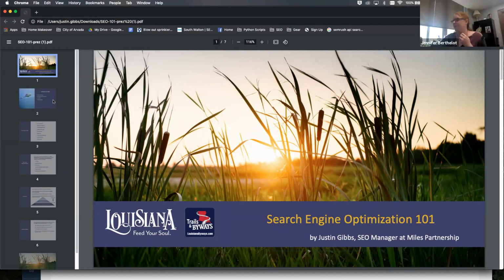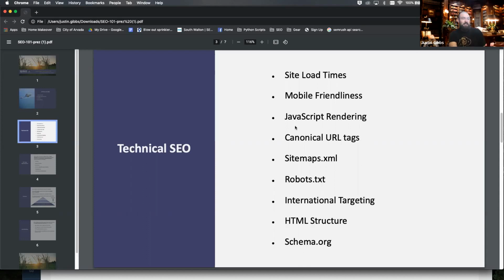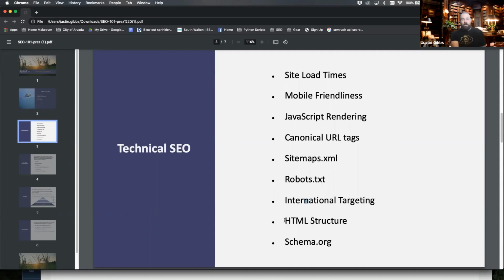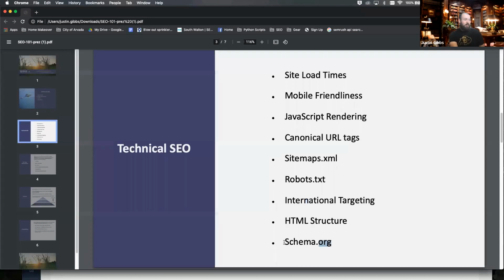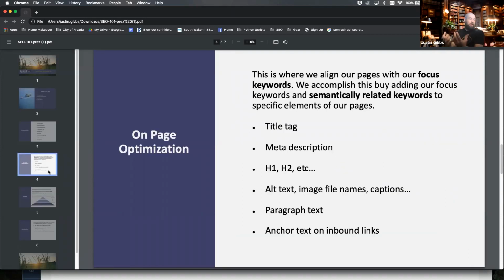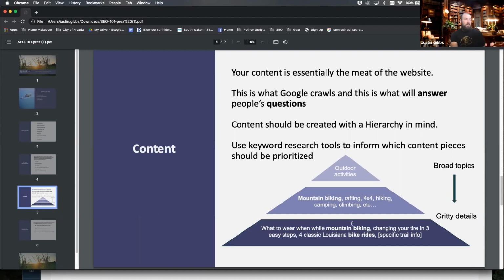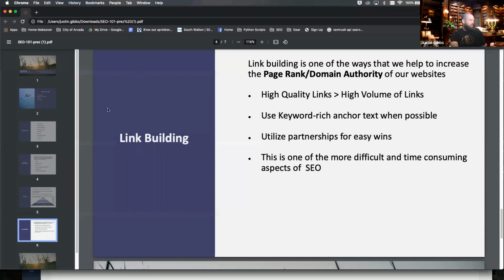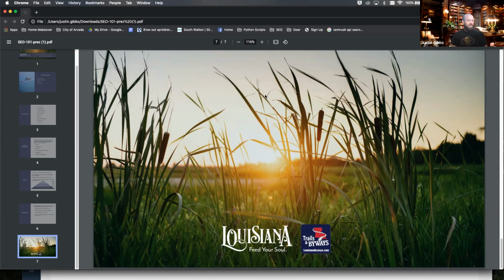SEO Basics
Justin Gibbs, SEO Director at Miles Partnership, teaches the basics for SEO in this Louisiana Office of Tourism industry webinar. Learn why it's important for your website to be optimized. Attendees will take away tactics to help your website appear higher in search engine results.